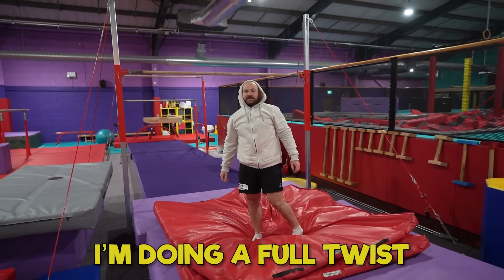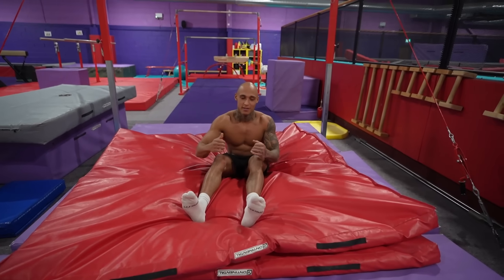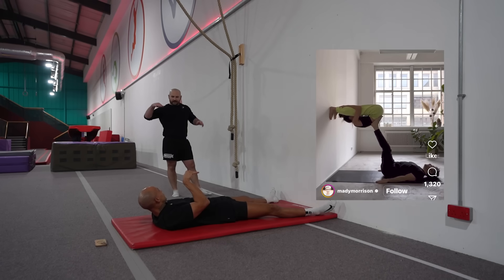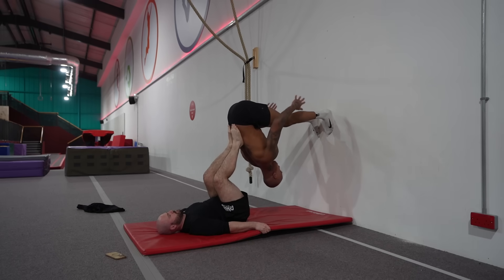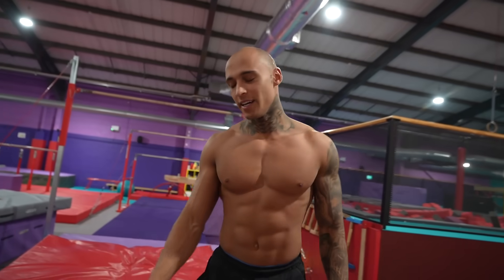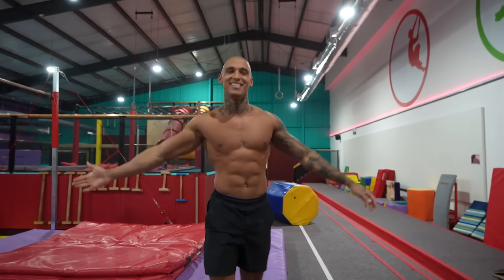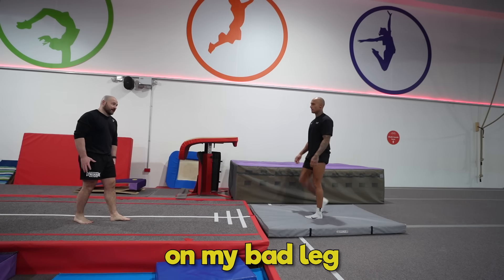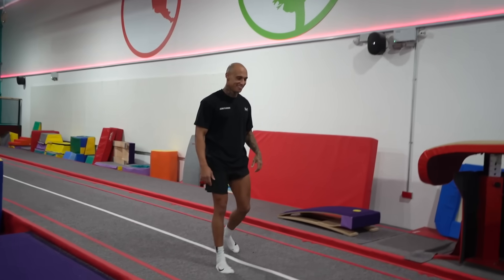Can you do these Gymnastics challenges?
Well we've found them, we found and attempted the 4 coolest Gymnastics challenges on the internet! Could you manage these??

Gymnastics is an incredible sport, it can improve your mobility, strength and co-ordination. You deserve to use the best sport in the world to become a more agile and fitter YOU: